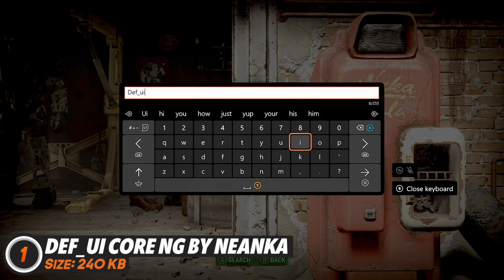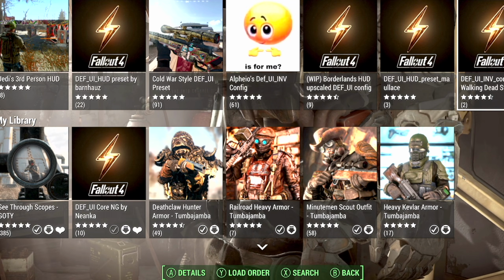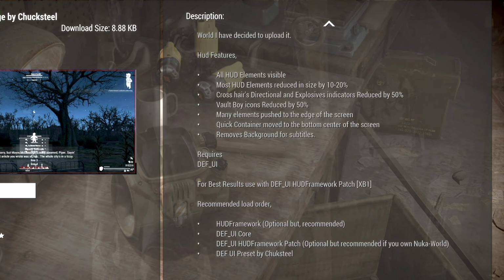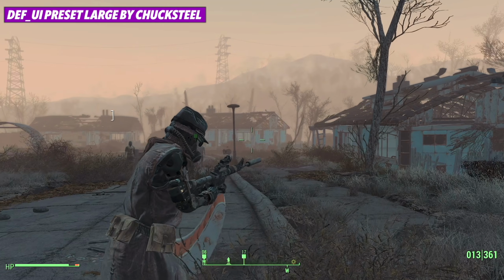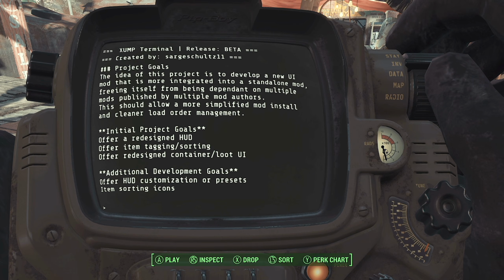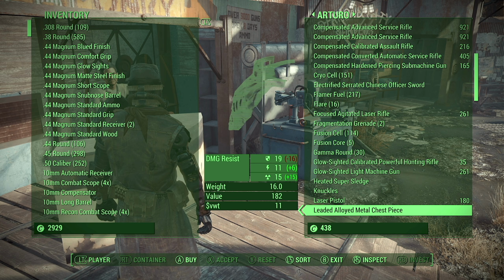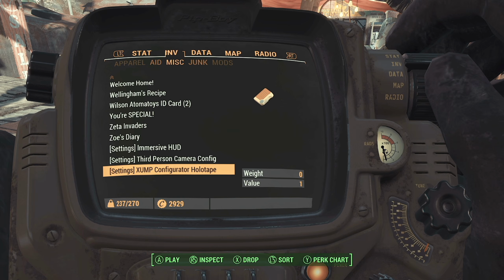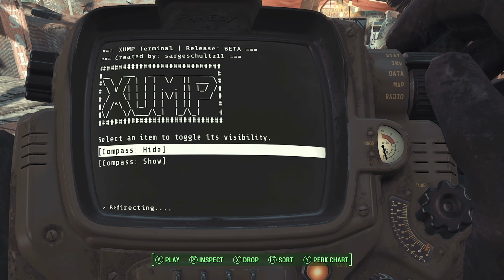Changing the HUD in Fallout 4 on Xbox -DEF UI Fix and XUMP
In this video, we'll go over the latest DEF_UI mod that will work with presets in Fallout 4 on Xbox! There is also an alternative to the DEF_UI presets that I'll show off in this video too!

*XUMP has a new version: XUMP REDUX

0:00 Introduction
0:42 DEF_UI Core NG and Using DEF_UI Presets
3:21 XUMP - Xbox UI Mod Project
5:41 Outro.

--Presets Shown
Def_UI Preset - Stitch_UI_Optimal - Dot X-Hair